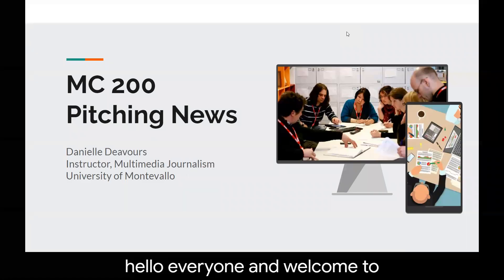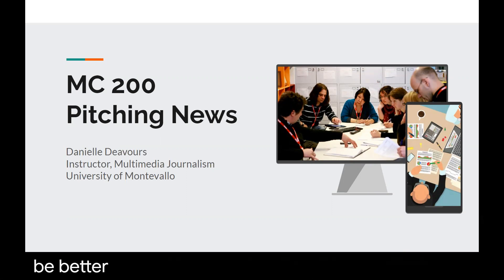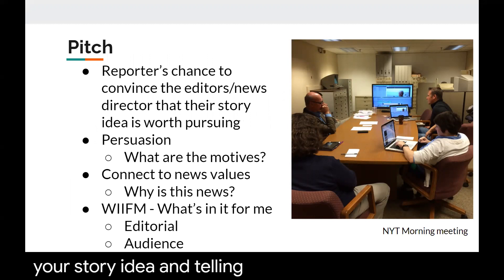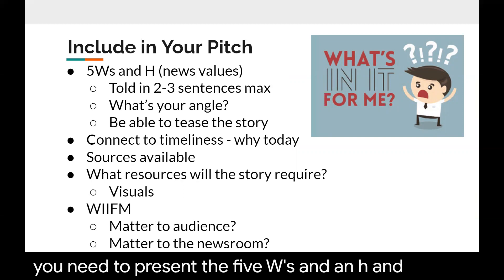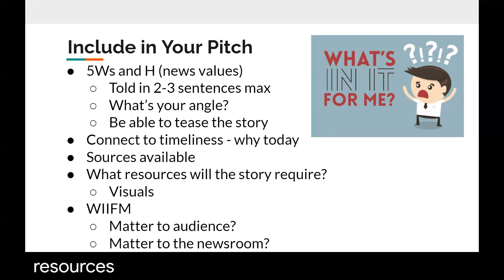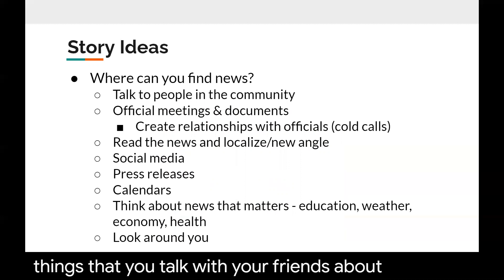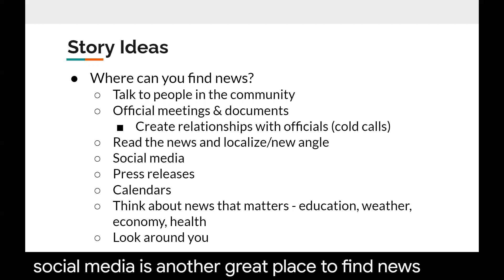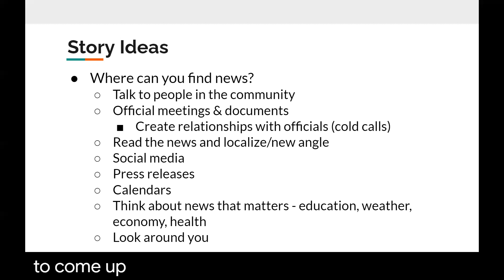MC200 Finding story ideas and pitches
Tips on how to generate your own story ideas and pitching them to your editor/news director